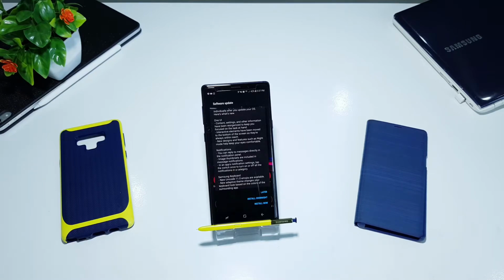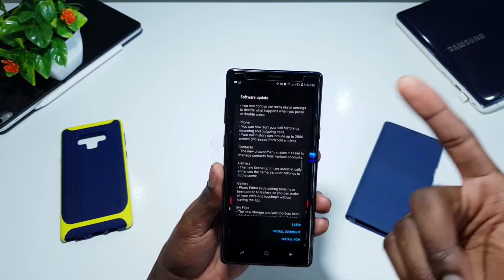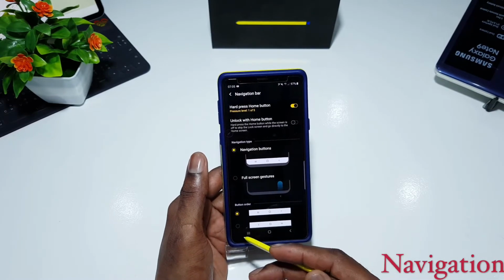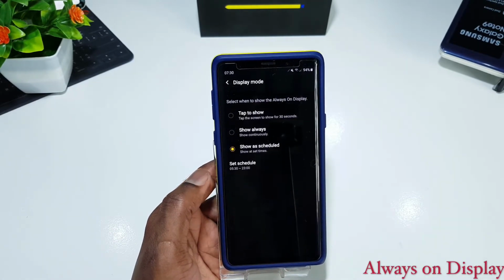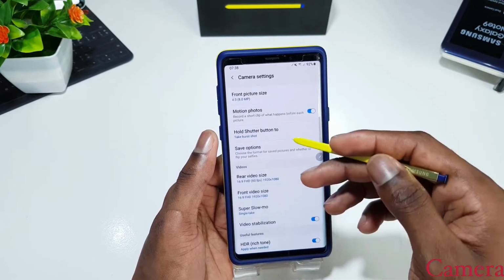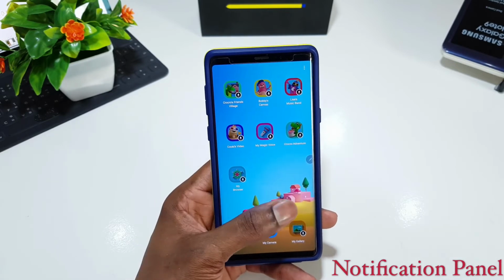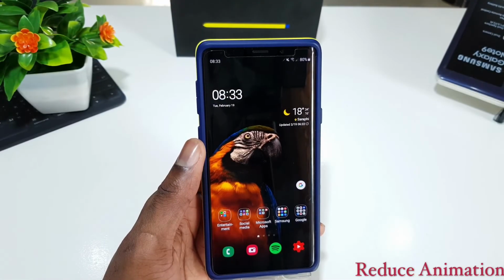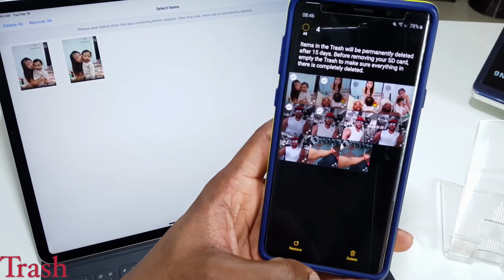Android 9.0 pie on the Galaxy Note 9. New FEATURES and CUSTOMIZATION.